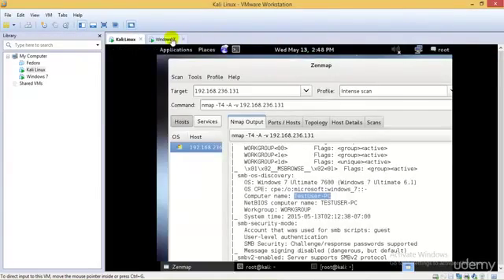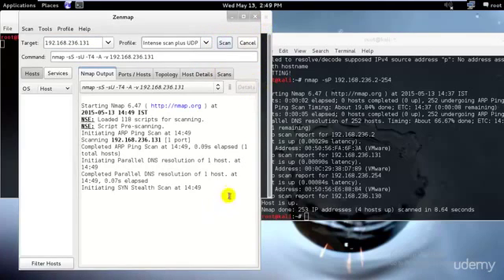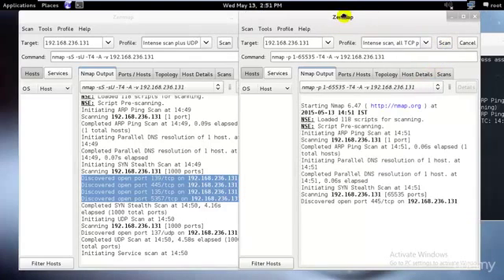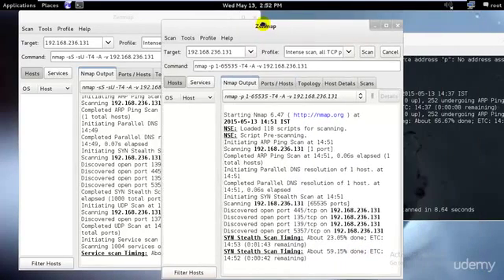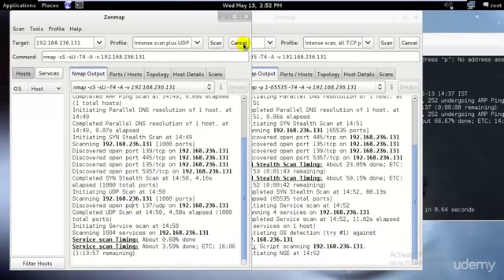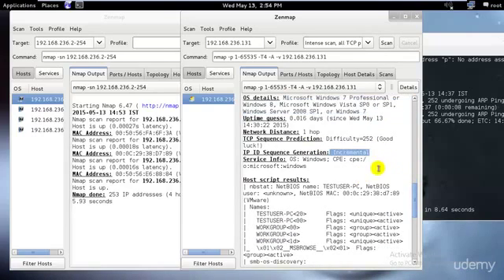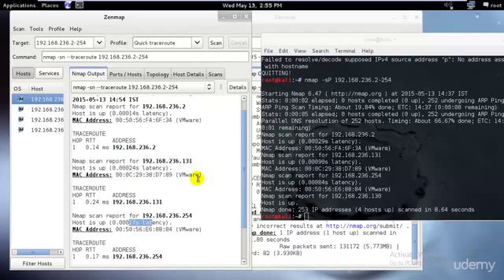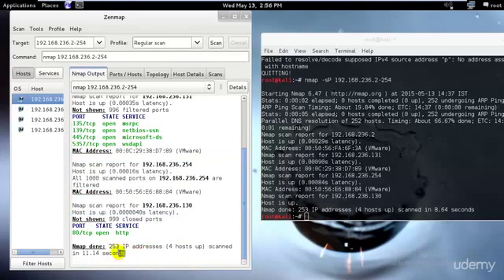Lesson 25 Zenmap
learn kali linux operating system full class - part 25